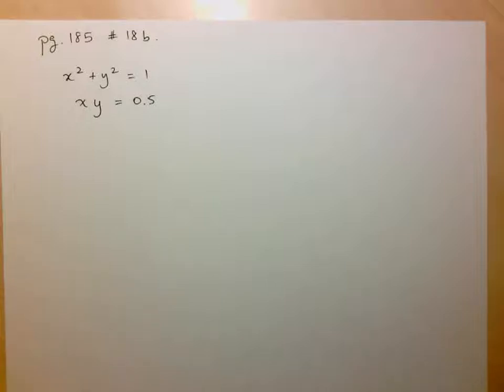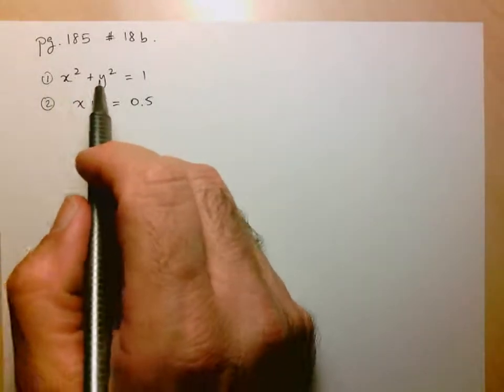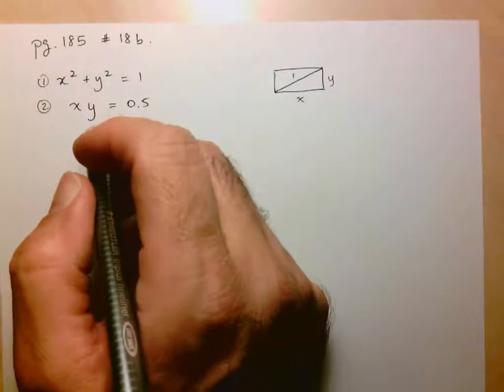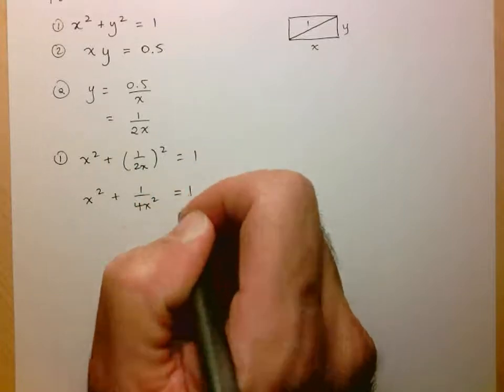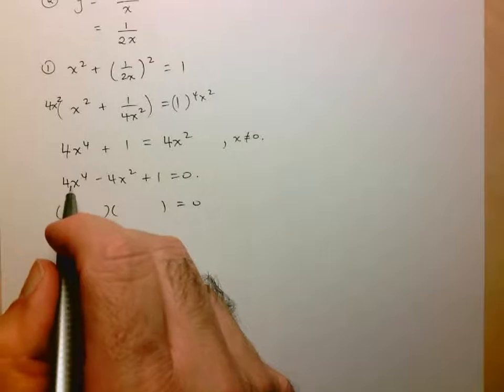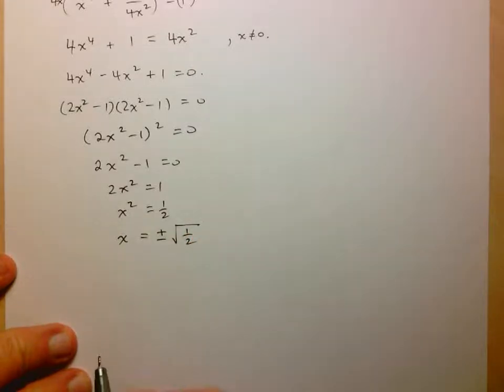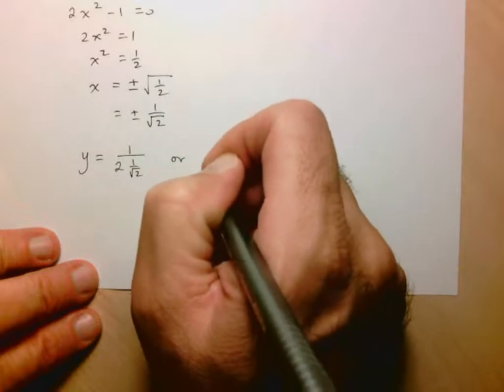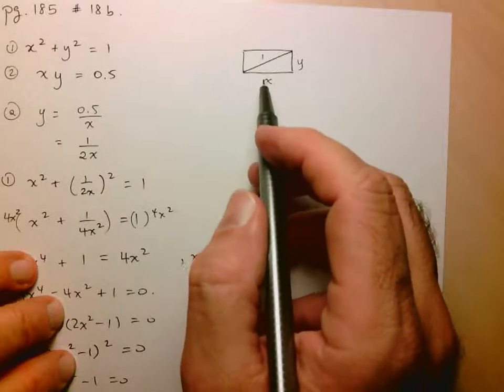MHF4U g 185 # 18b